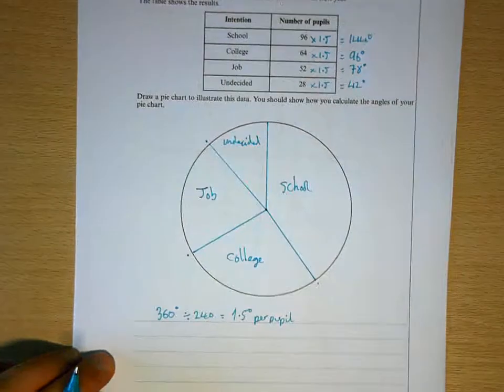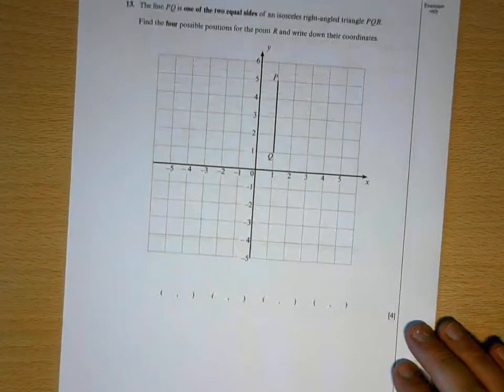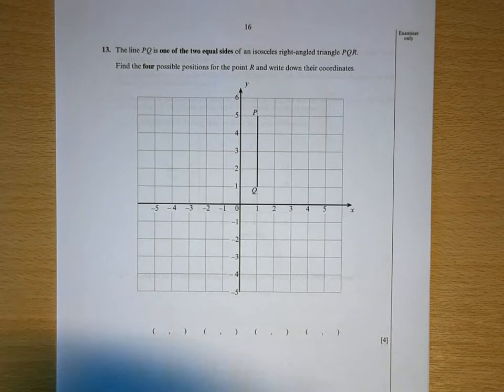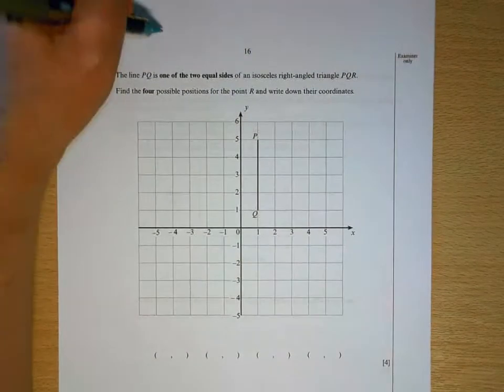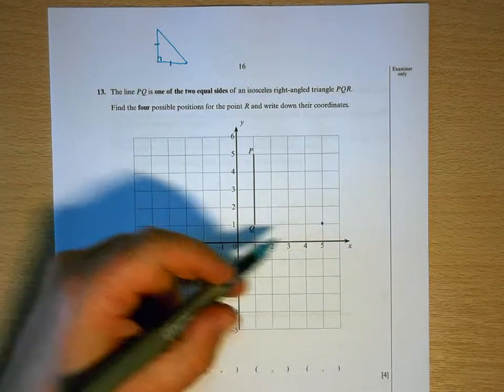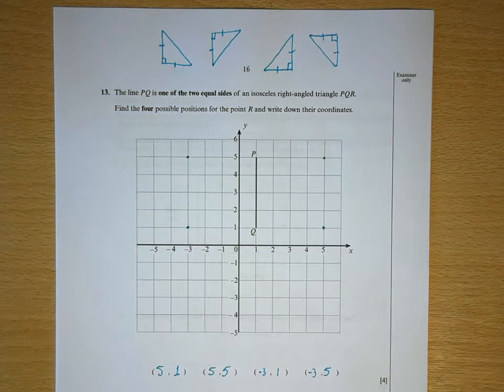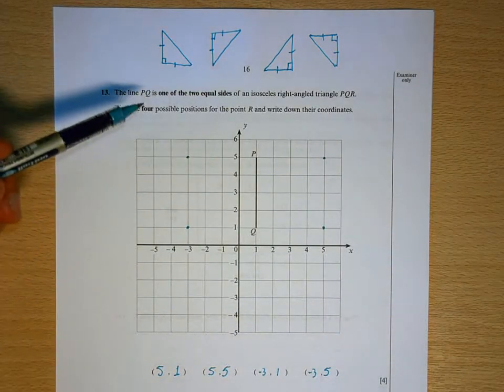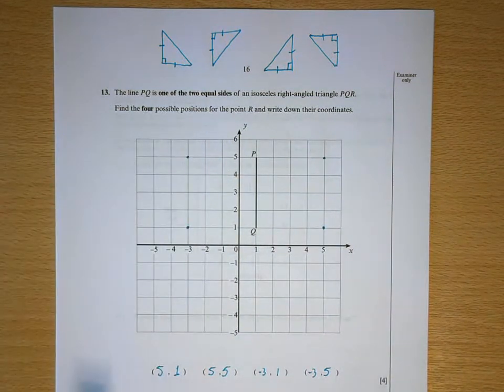Found Pilot Nov 10 P2 Qs 11to21